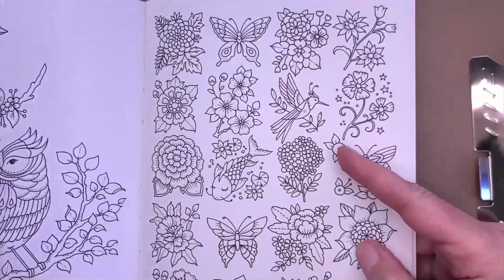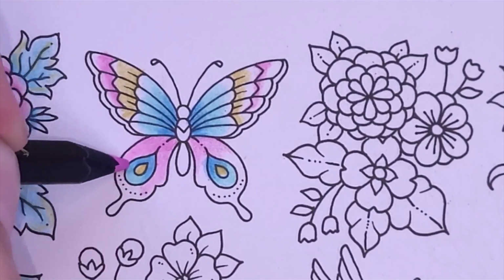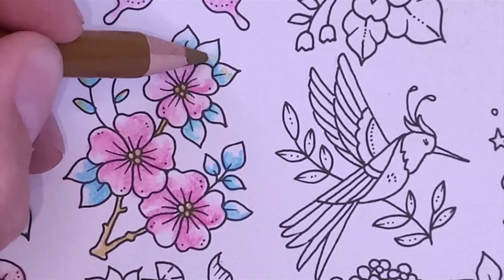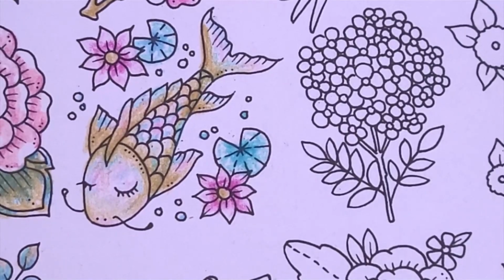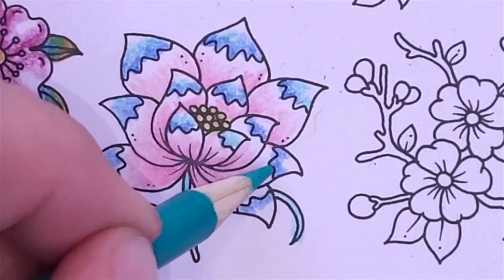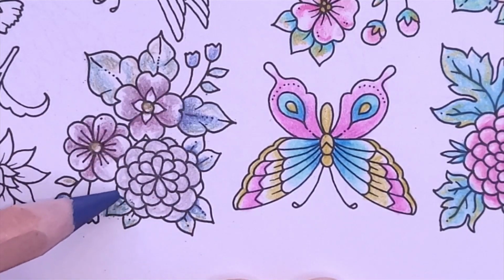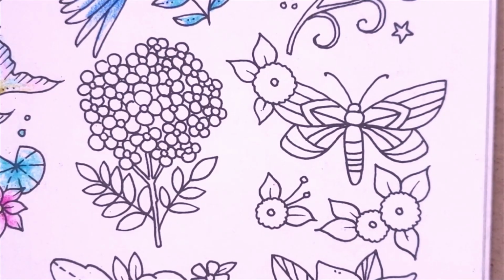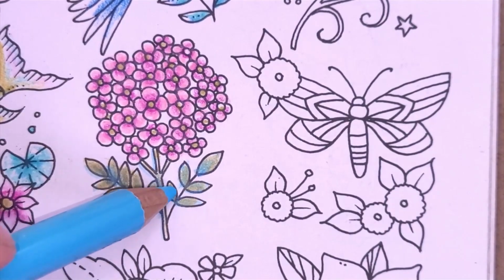Ep. 391 Daily Color In Johanna Basford's Small Victories Using 10 Pencil Sets -20 Mini Images - Pt 2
This adult (18+) channel is a mostly real-time view of my coloring journey. I color to rest, relax and explore art.

The daily color is 45 minutes of relaxing real-time coloring and chat. I discuss the pencils, how they feel to me as well as techniques and colors used. I do fill the quiet time with idle chatter about my life.

Sets & Colors used today:
Evazar 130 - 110, 35, 43, 63, 60
Arteza 72 - 110, 82, 81, 17, 41
Kalour Black Barrel (3.8mm) 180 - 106, 157, 48, 114, 130
Crayola 100 - Bronze Yellow, Bubble Gum, Tickle Me Pink, Aqua Green, True Blue
Creta Color The Brilliants metallics 12 - 12, 3, 9, 7, 5
Kalour Black Barrel 3.3mm 120- 111, 2, 14, 54, 20
Holbein 90/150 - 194, 429, 448, 321, 335

My Amazon shop (the above shop links are affiliate links for which when you make a purchase as a result of clicking on these links, I will earn a small commission at no expense to you. Your support is much appreciated)